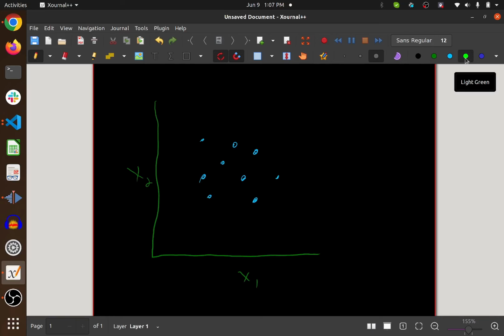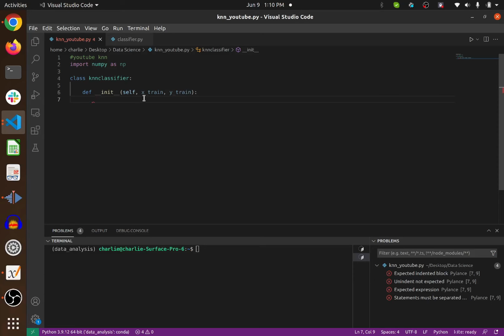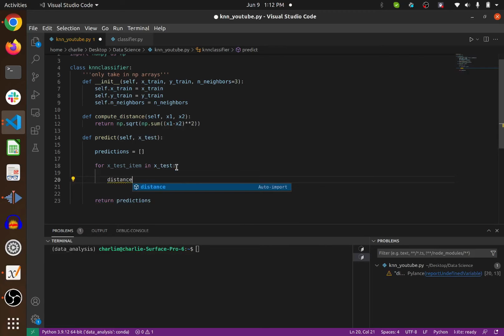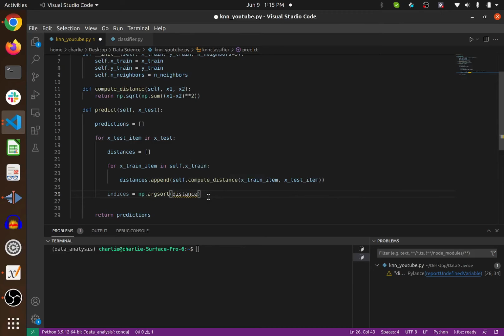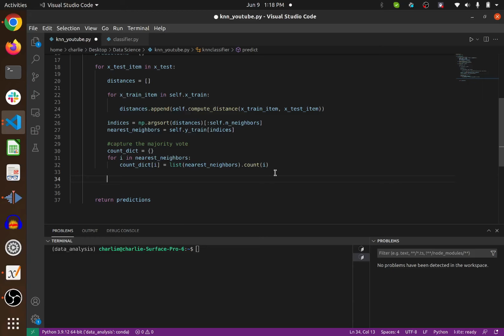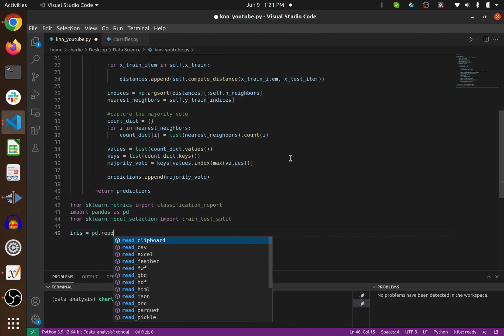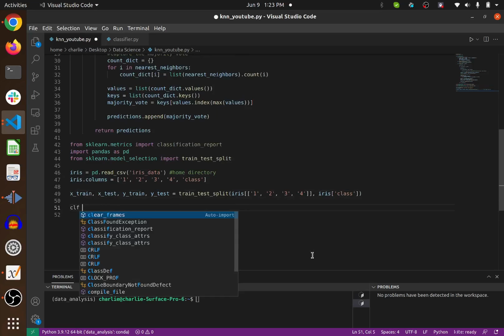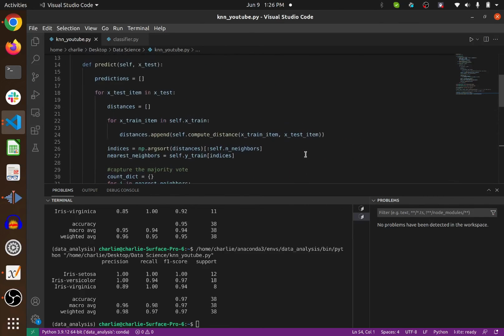Implementing the K-Nearest Neighbors Algorithm (KNN) in Python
In this video, I implement the K-Nearest Neighbors Algorithm (KNN) in Python and then test it on the famous iris data set

You can find the code on my github where I will be adding more classifiers.